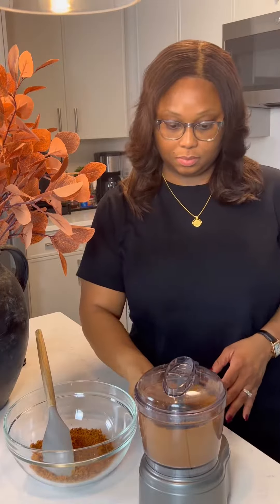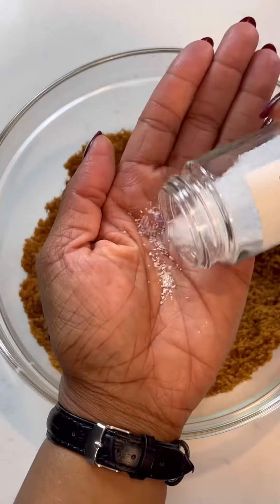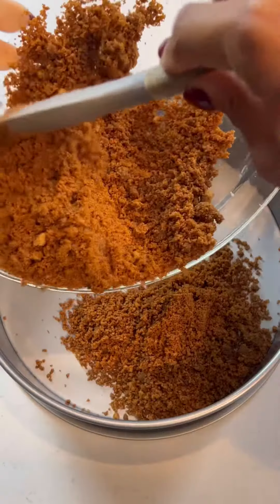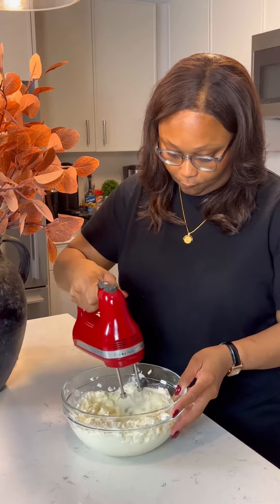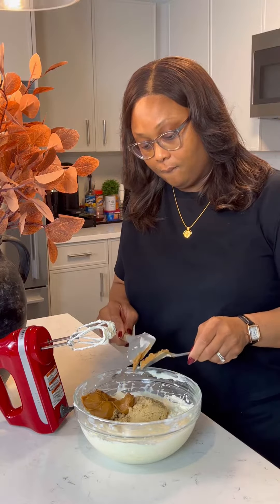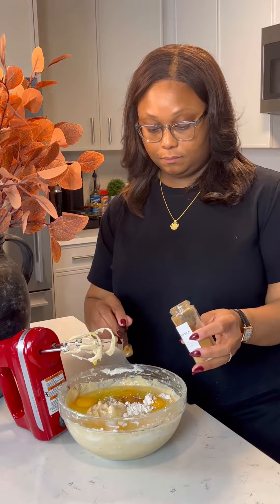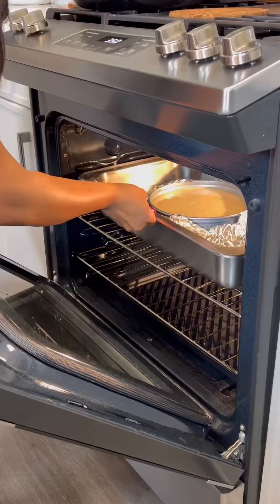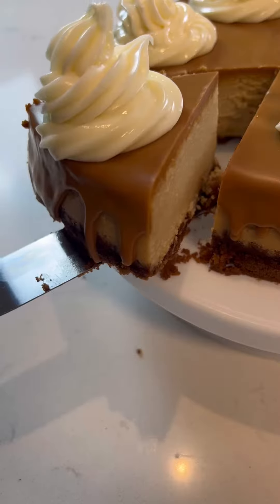Biscoff Cheese Cake